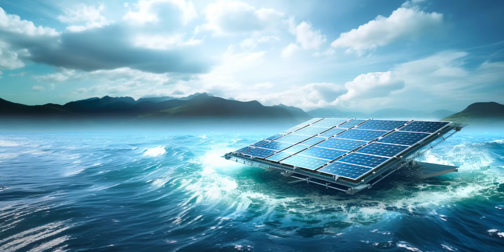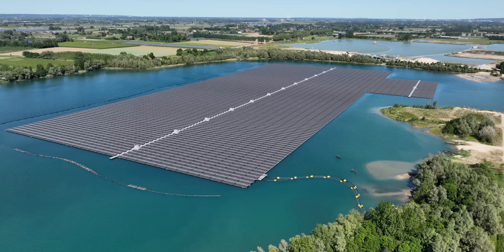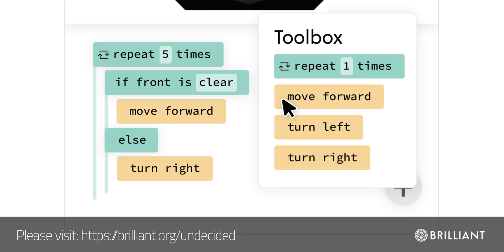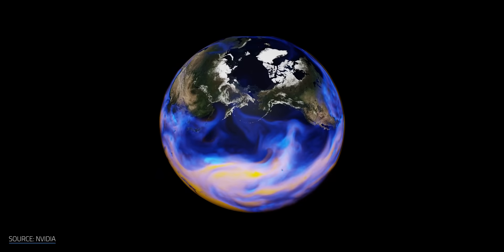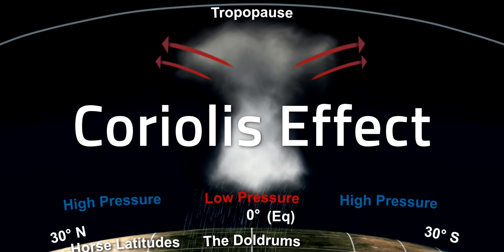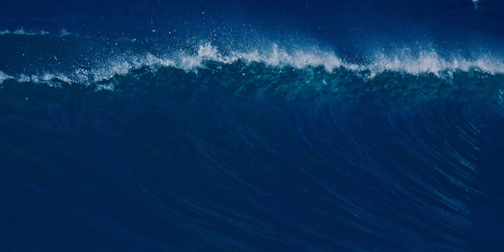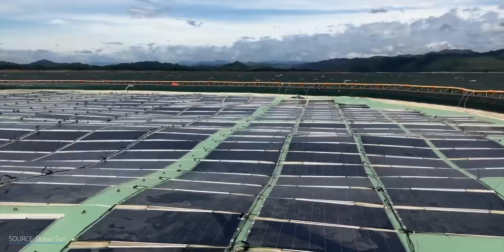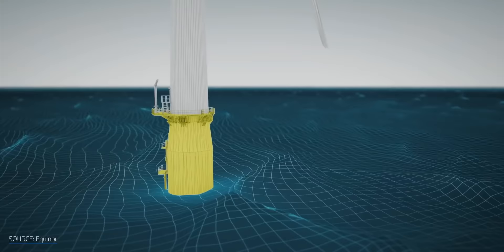How Offshore Solar Could be the Future of Energy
What’s stopping us from converting the open ocean into a massive solar power plant? After all, land has always been a complicated issue in the world of renewables, and as populations grow denser, it’s all the more relevant. How do we balance the urgency of the clean energy transition with the space needed for agriculture, housing, and conservation? Establishing offshore wind farms is one way. But it also turns out that we can also stand to gain a lot from offshore solar. That is, if we can figure out how to steady marine floating photovoltaics in the same way we’re already experimenting with freshwater FPV. Developing seaworthy panels is a lot more complicated than smashing a bottle on the array and setting sail. So, what makes ocean FPV worth a shot? And what’s holding it back?

Previous video on floating solar on canals - How Solar Panels Can Help Solve California’s Drought